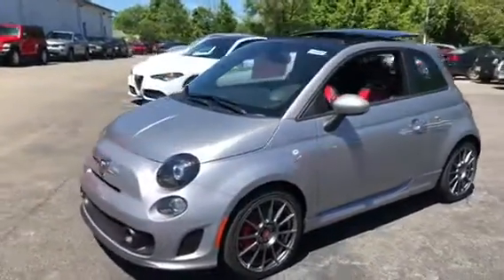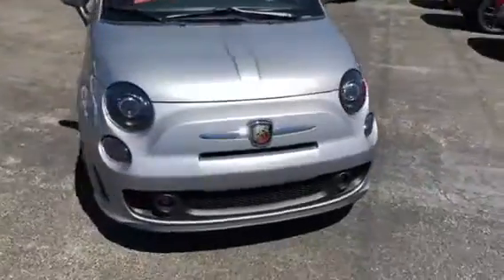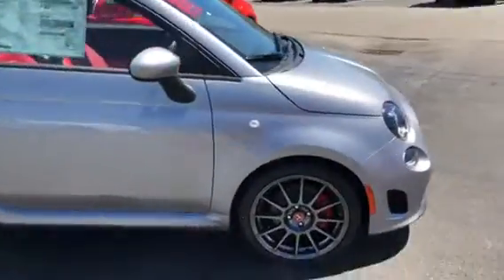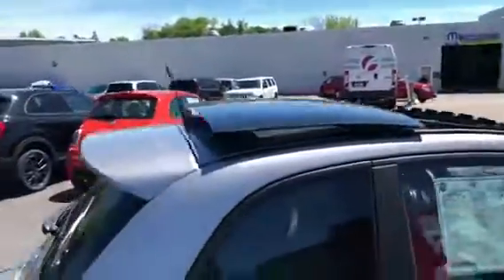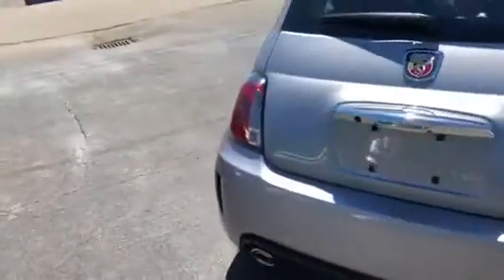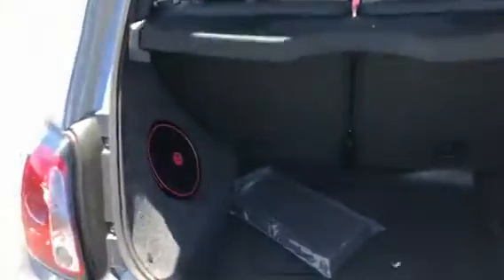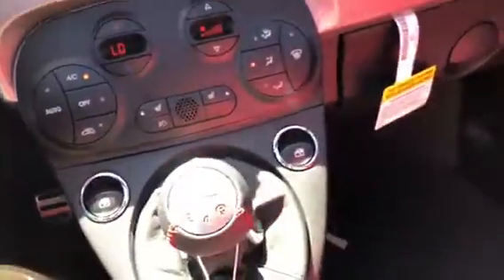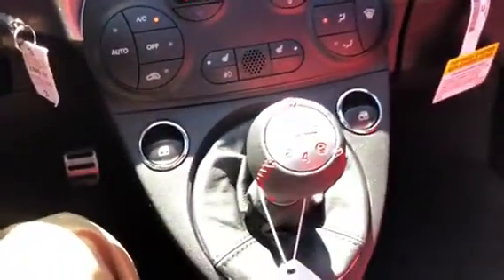2018 Fiat 500 Abarth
Jim Shorkey Auto Group 2018 Fiat 500 Abarth - Anthony Popovitch